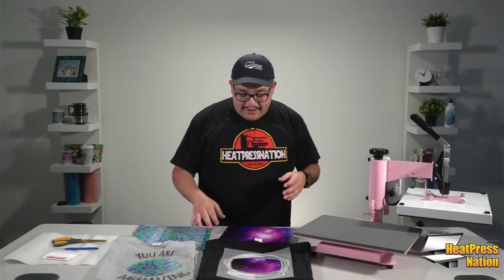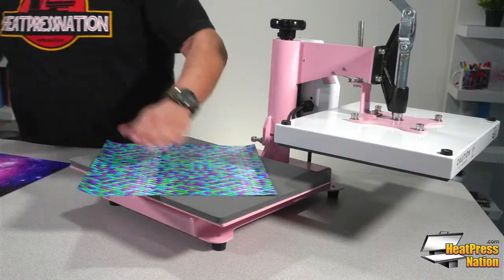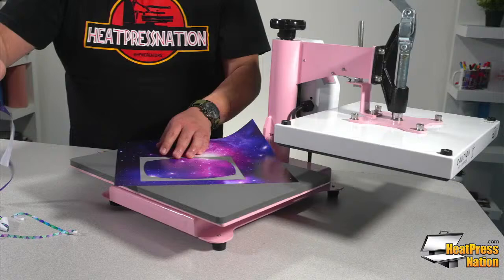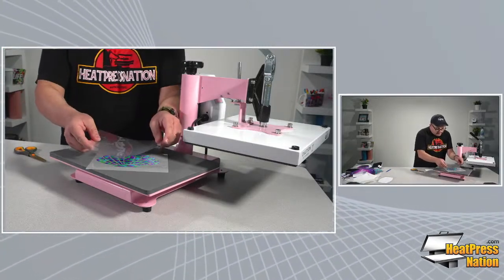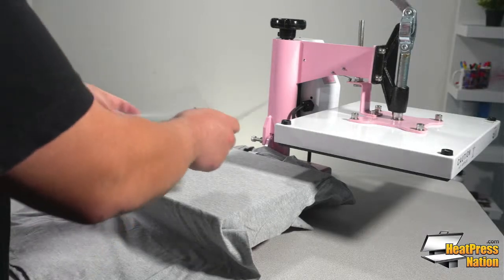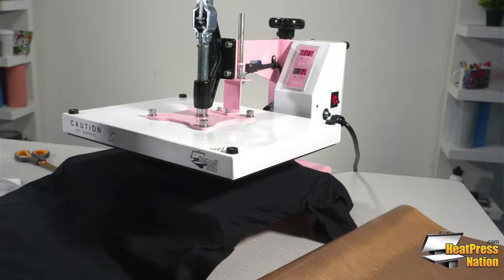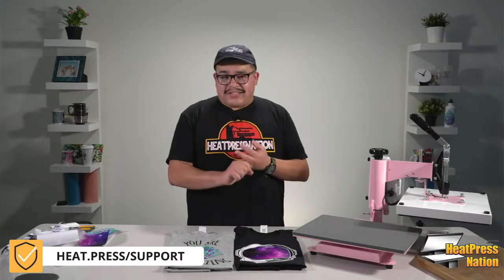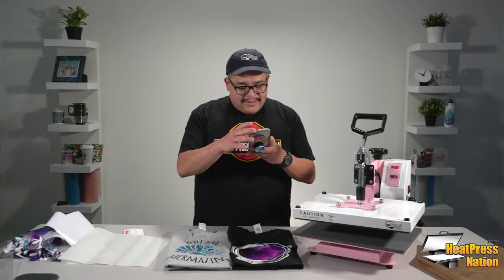Live Project: Fun With Patterned HTV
Are you looking for a way to make your next project POP? We're going to show you how easy it is to use patterned HTV like Siser's EasyPatterns. Tune in for our demonstration and Q&A of the week!